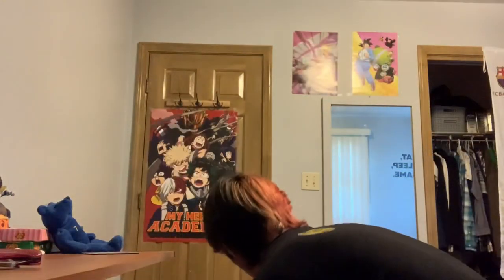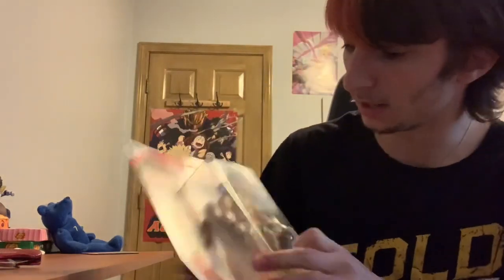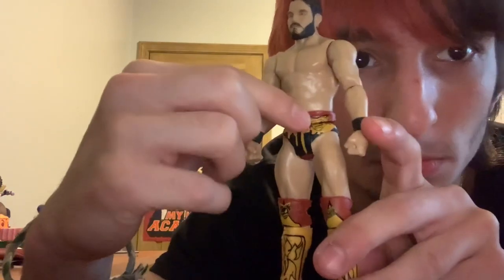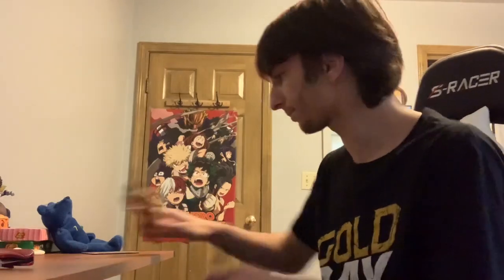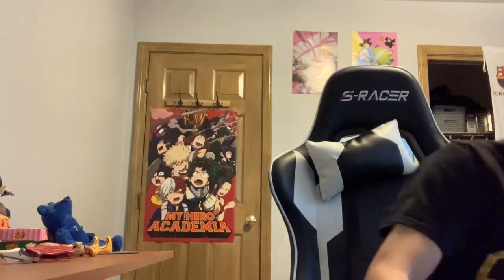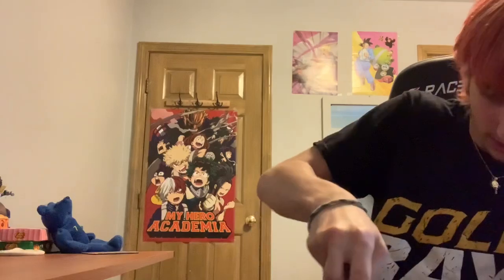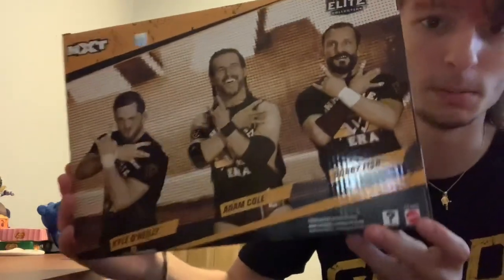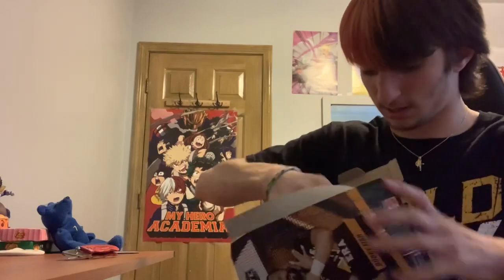WWE elite Undisputed era unboxing! *RARE FIGURES*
I do my second unboxing and I unbox 5 total figures. All are pretty rare.